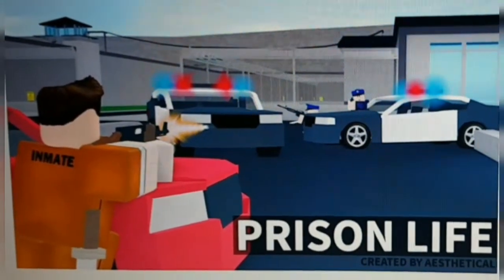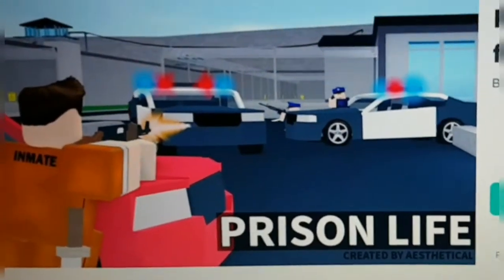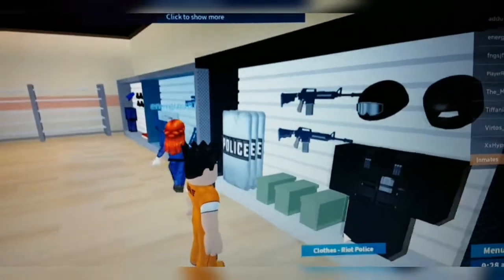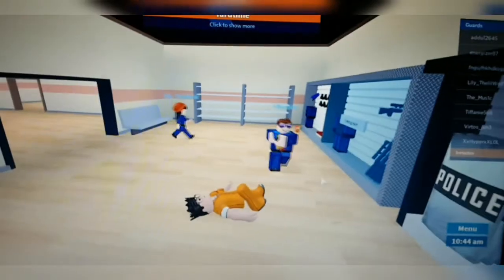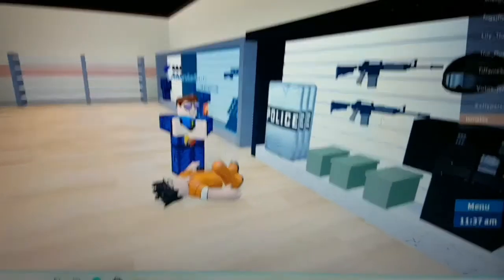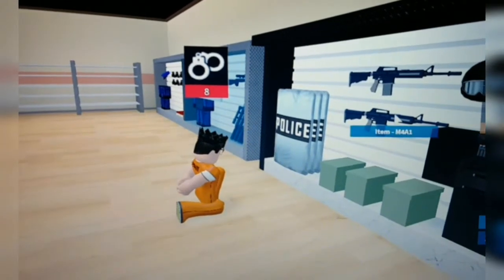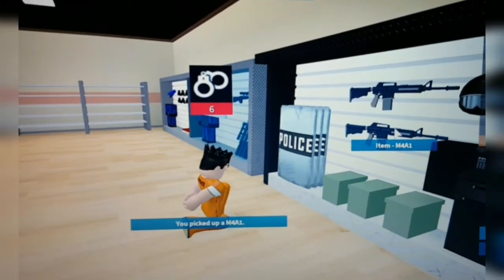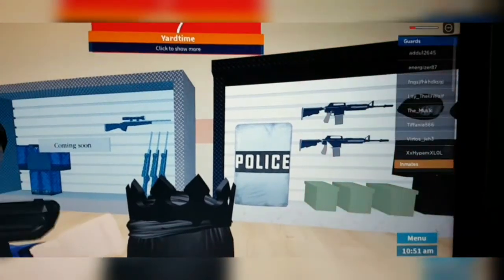a prison life . Roblox secret🤫 that you may know or may not know you can do😱 . revealed. part 1